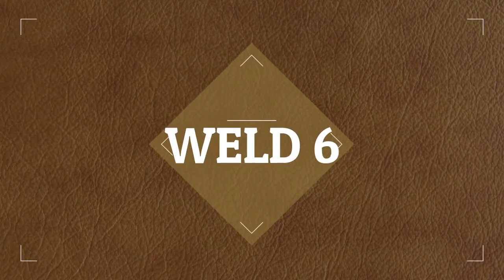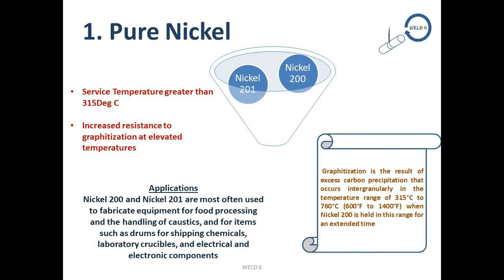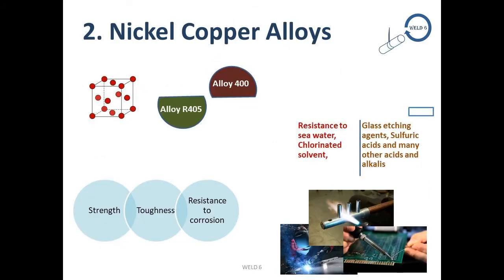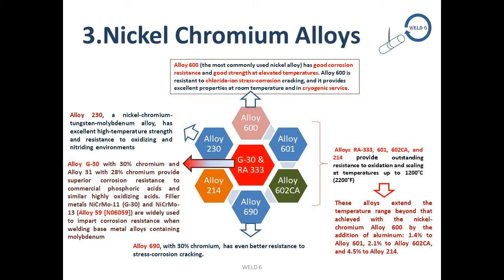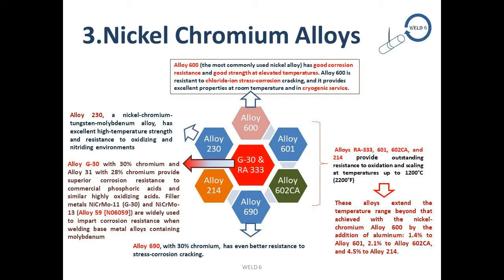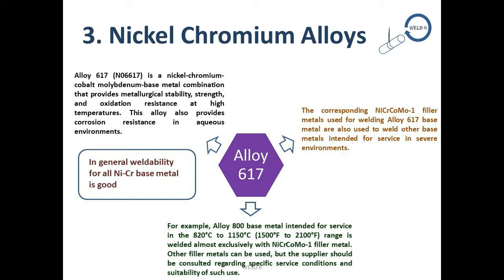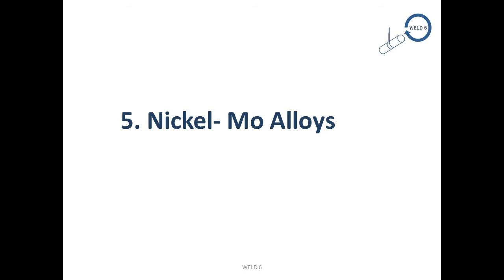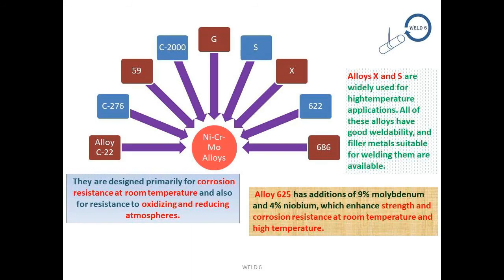AWS : Alloys Grouping - Ni & Co Alloys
Exploring AWS Welding Handbook